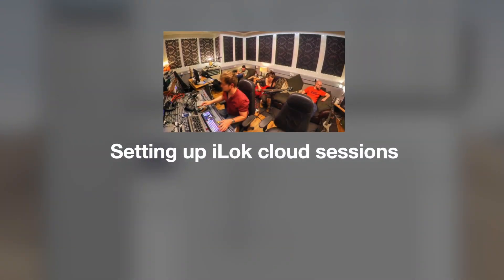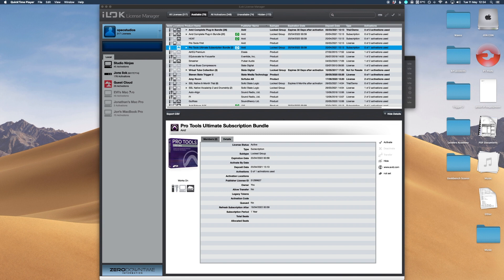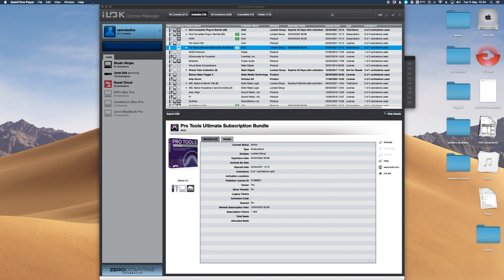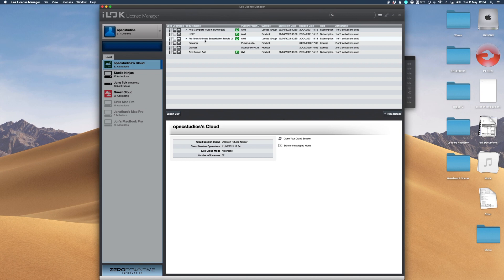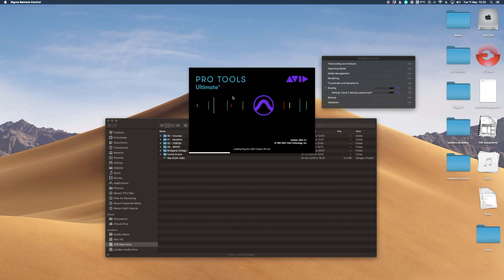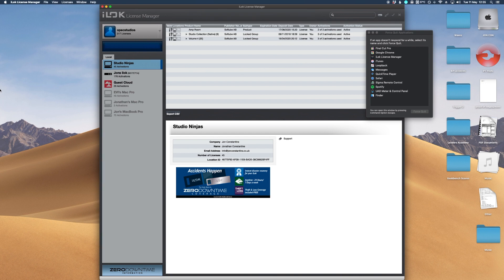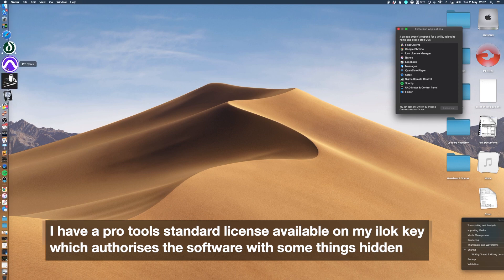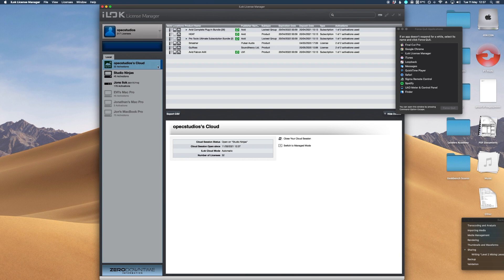Running Pro Tools on ilok cloud without a physical key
This video walks you through being able to setup and run Pro tools from an ilok iCloud session.

You'll still need to create an account with Avid and ilok and link your accounts there.